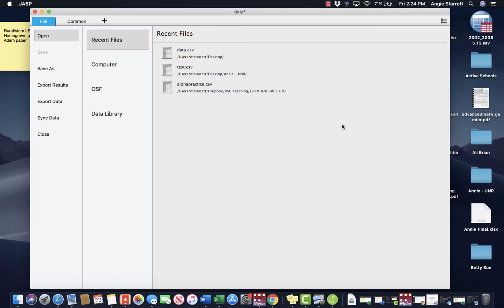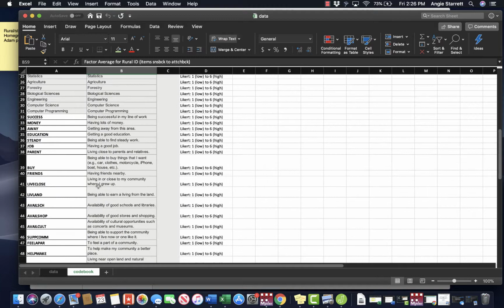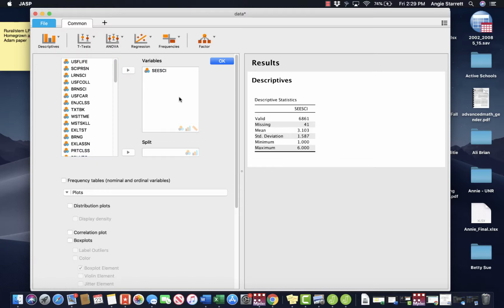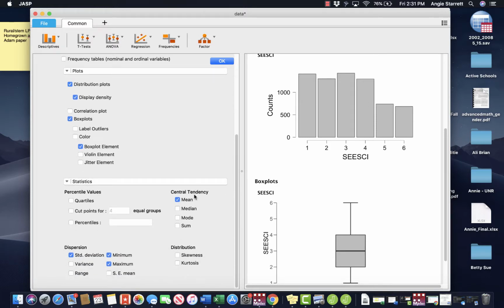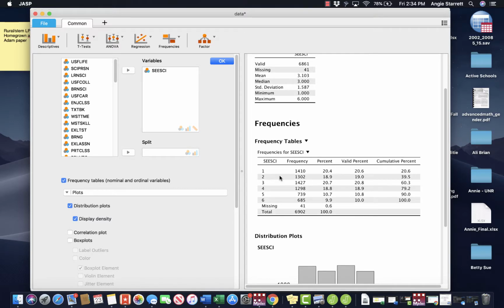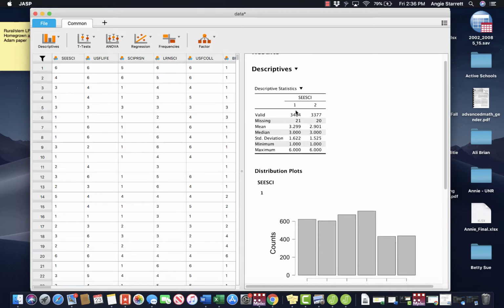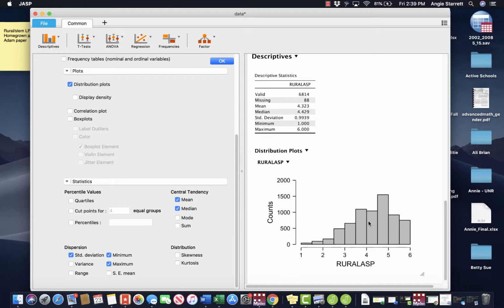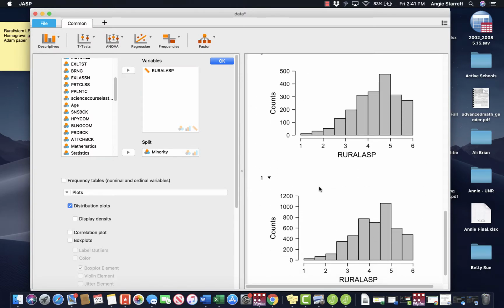Descriptive Statistics in JASP